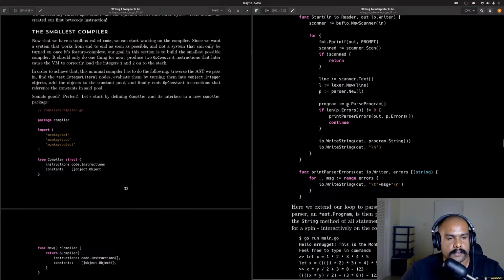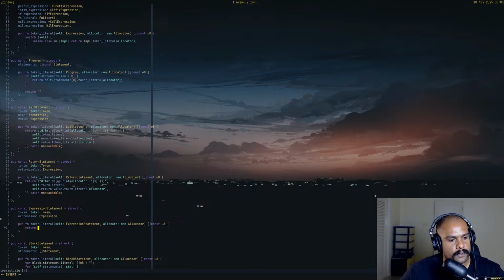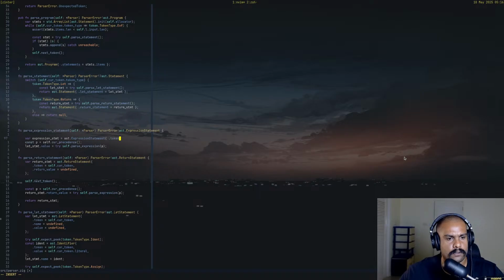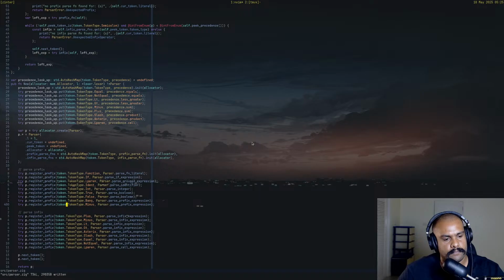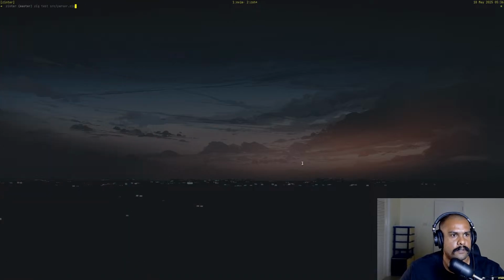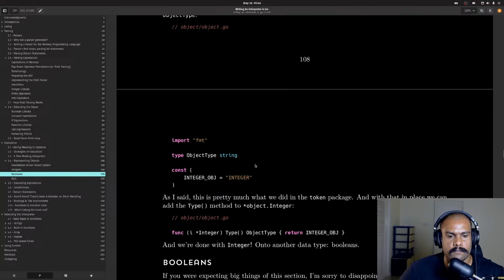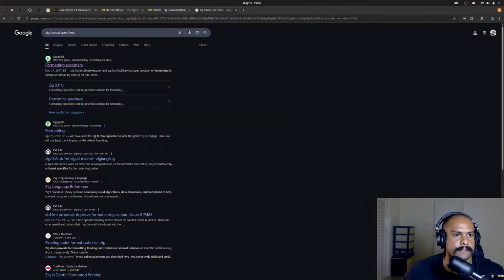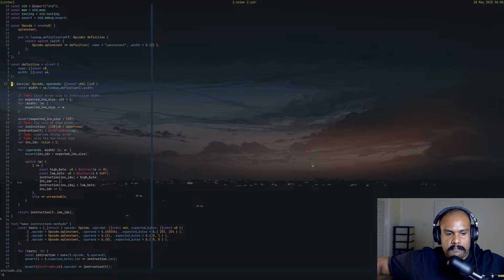Building a compiler in Zig | Might need to go back to the parsing